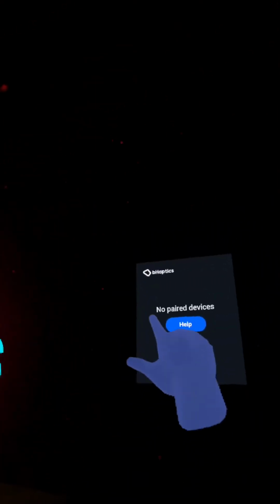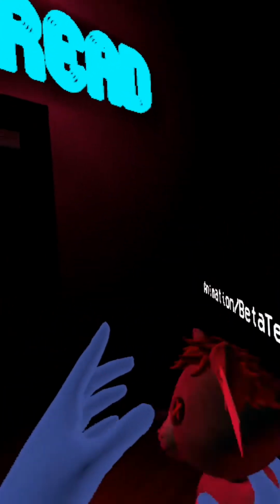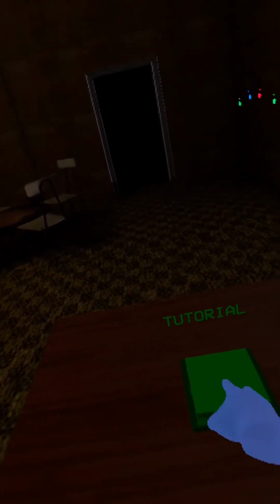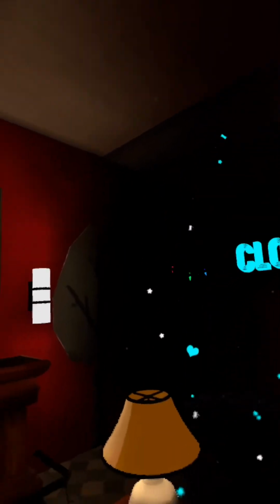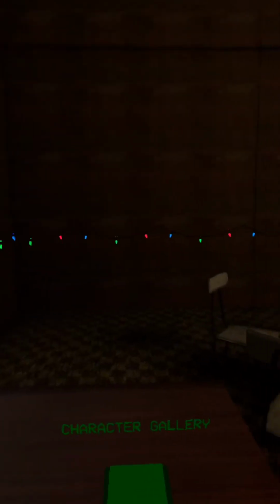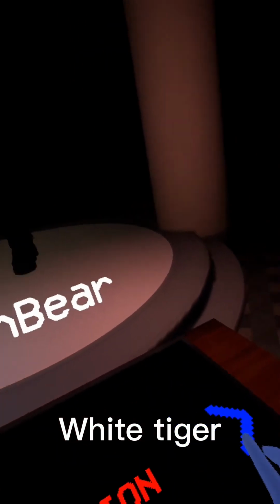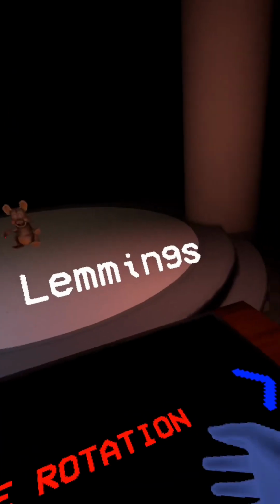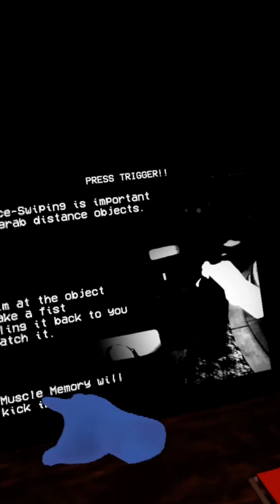Cringe Polar Dread Video